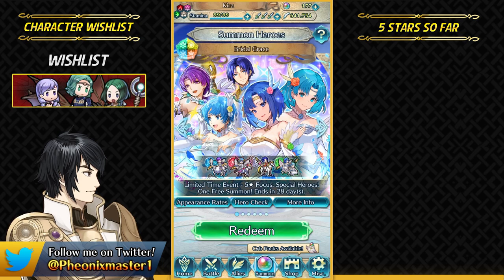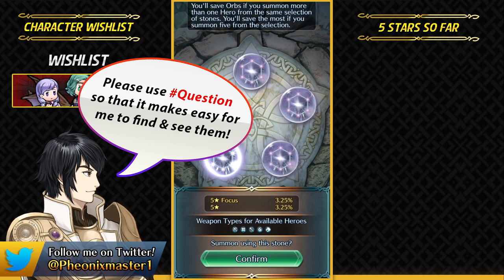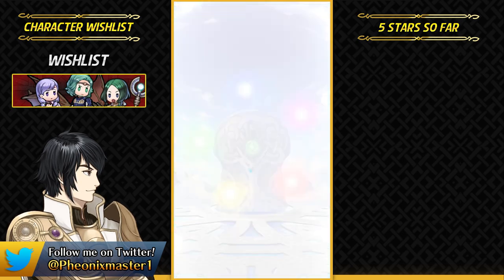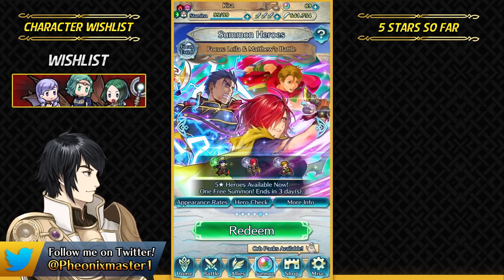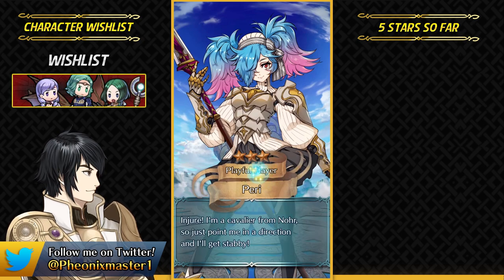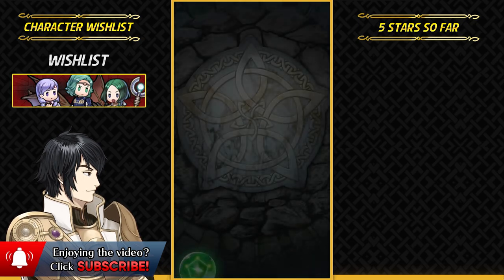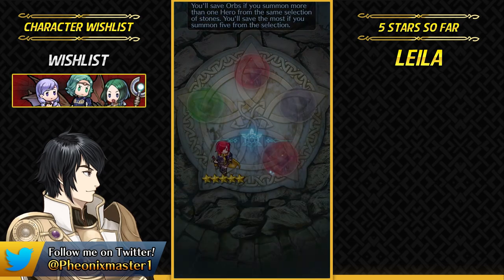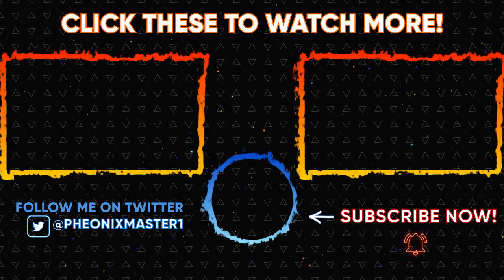BRIDAL GRACE CHASE! Bride Catria, Juno, Shanna & Groom Saul Summoning - Fire Emblem Heroes [FEH]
What's up guys, I am Pheonixmaster1, and welcome to my Fire Emblem Heroes Summoning session. In this session, I spent 120+ Orbs on the Bridal Grace Banner which is a Bridal banner, it features Bride Shanna, Bride Juno, Bride Catria, Groom Saul.

0:00 Units I'm Shooting For/Banner Thoughts
1:25 F2P Unit Monotony
2:34 Which Pokemon Partner would your Fav FE Characters have?
5:04 The FEH Outfit I Want Most
8:56 +10 Merged Unit I regret

●Credits●

Main Theme Motif - Fire Emblem 6: The Binding Blade
Theme of Love - Fire Emblem 15: Echoes Shadows of Valentia
Ha ha! Yes, it will take some getting used to! - Fire Emblem 13 - Awakening
Theme of Love (Enrico Deiana) - Final Fantasy IV